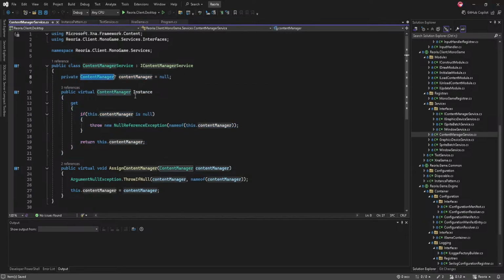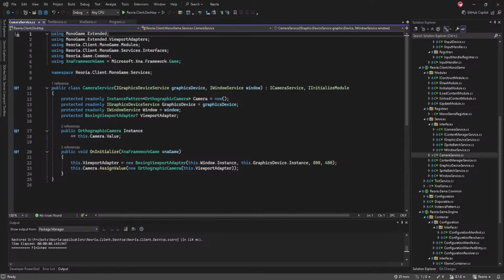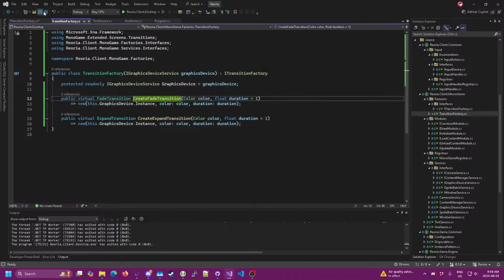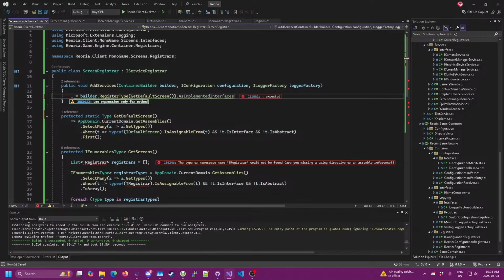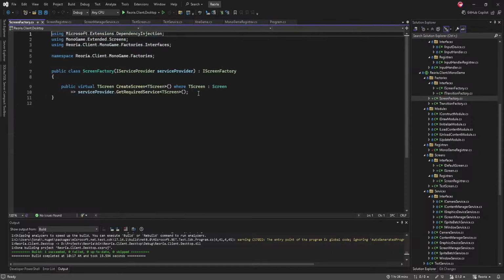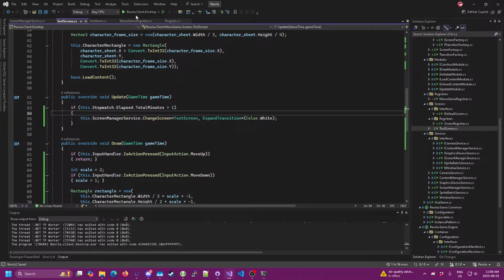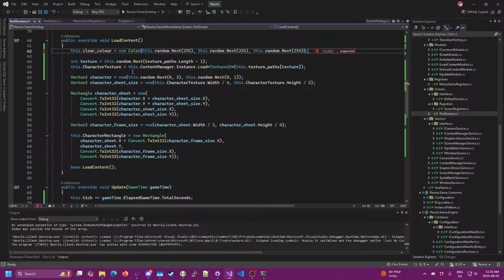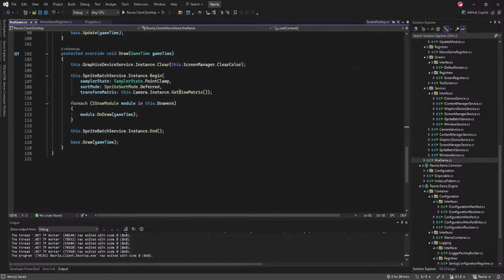【C#: Reoria Dev Logs】#6 - Implementing Some Game Systems